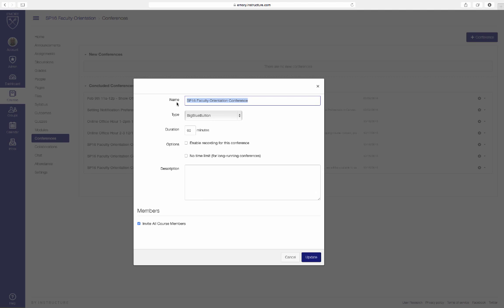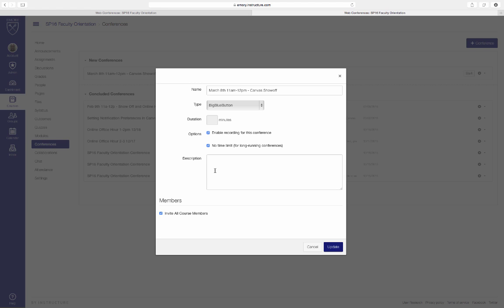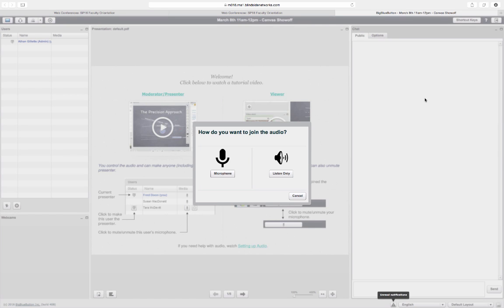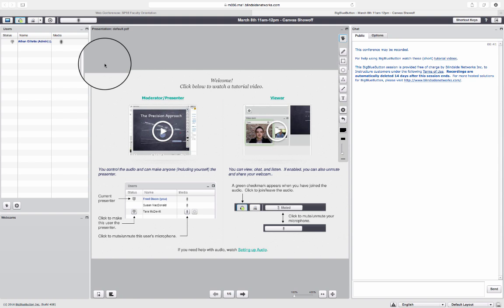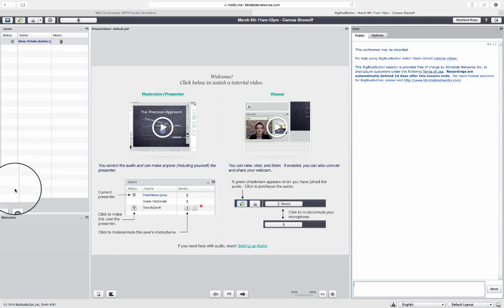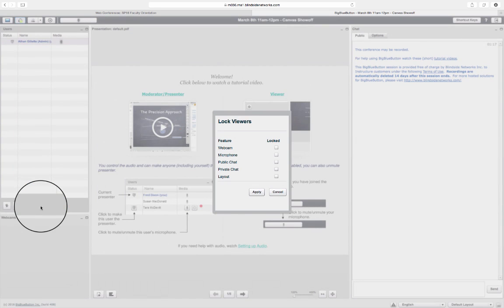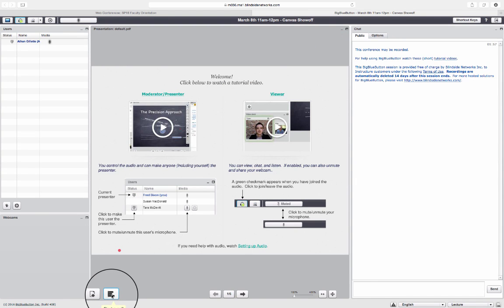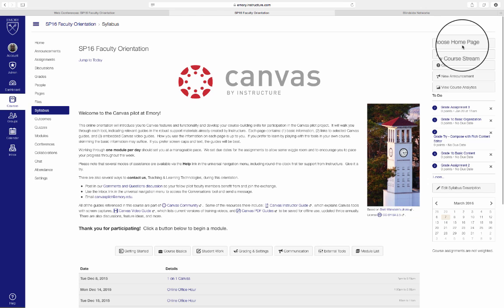Canvas Conferences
This video will walk you through setting up a conference in Canvas.